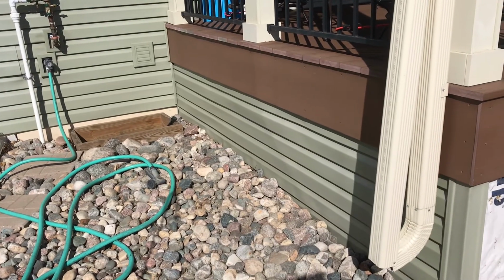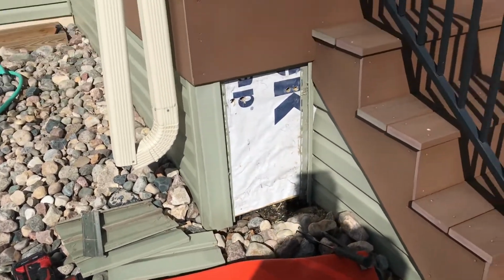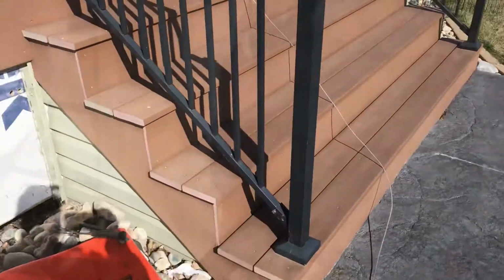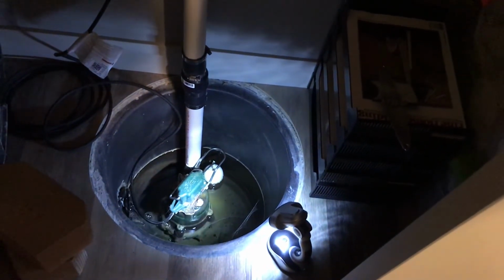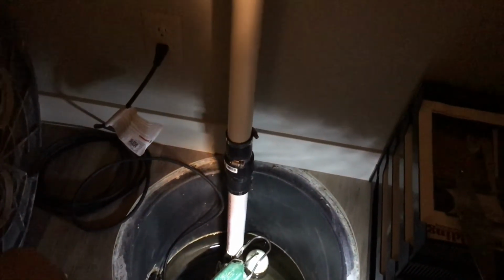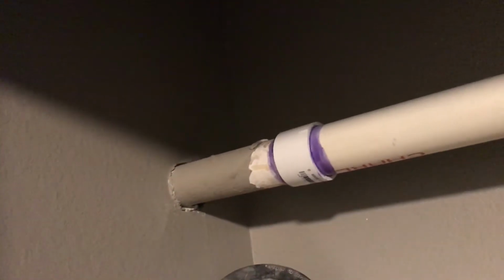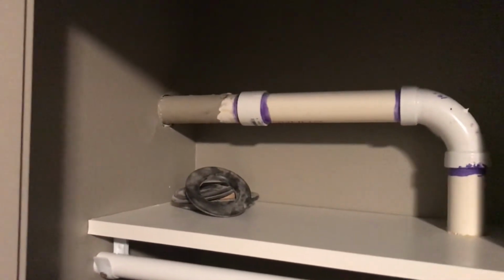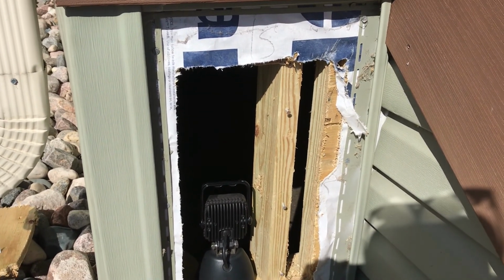Sump Pump Leaking? We Investigate.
We heard water rushing like we haven't heard before so we investigate under the deck to check it out.